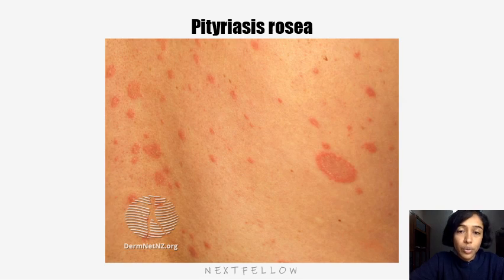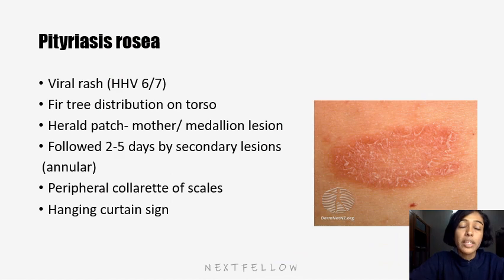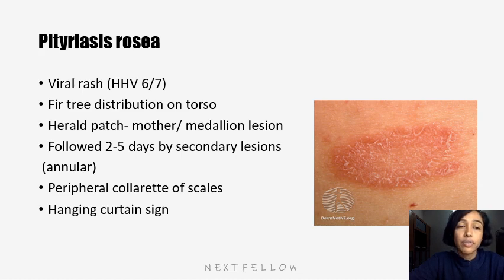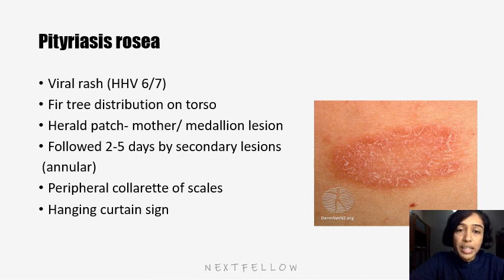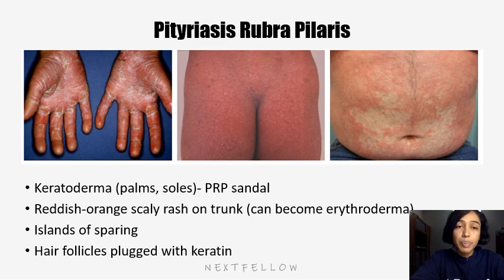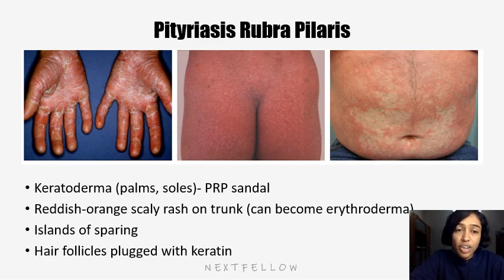Dermatology Pityriasis rosea concept for neetpg, Inicet, Fmge, Next, mbbs,